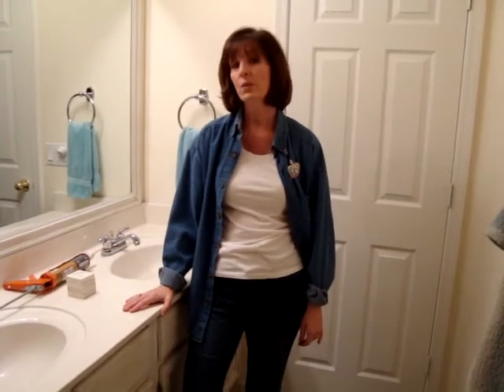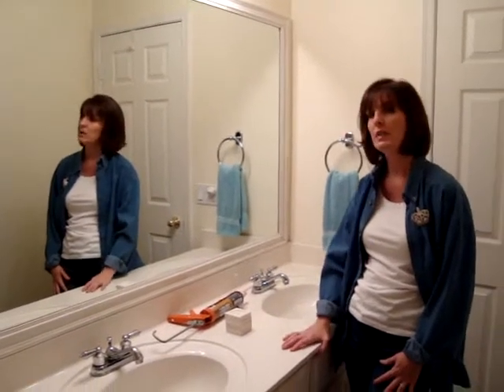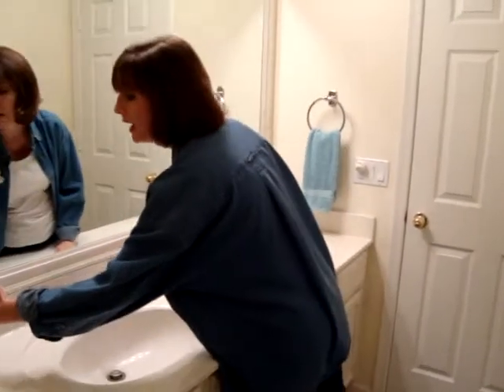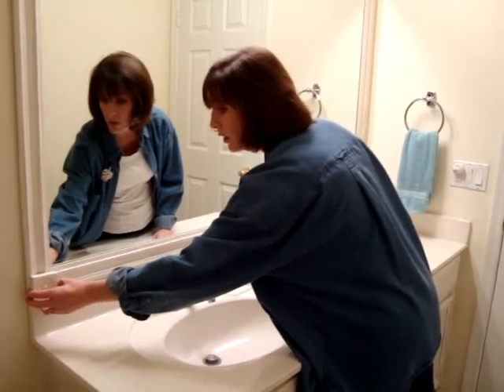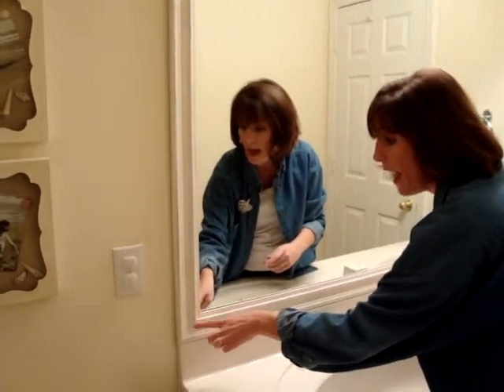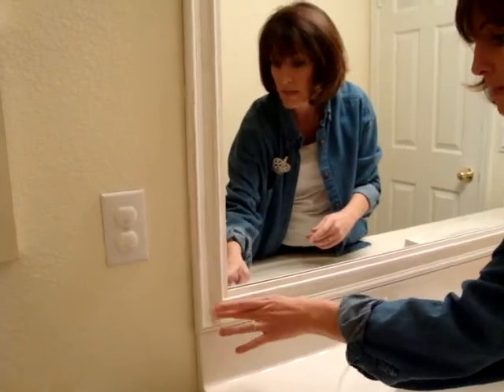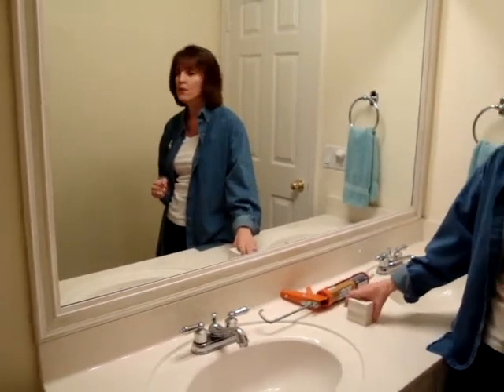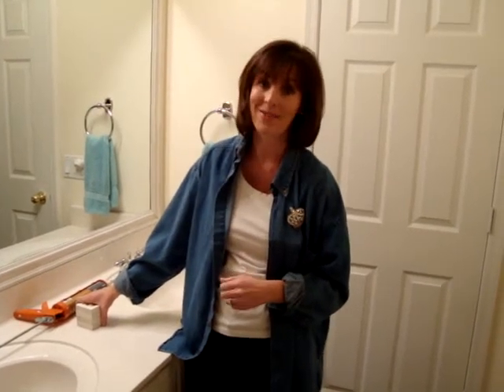Miter Box Project 1